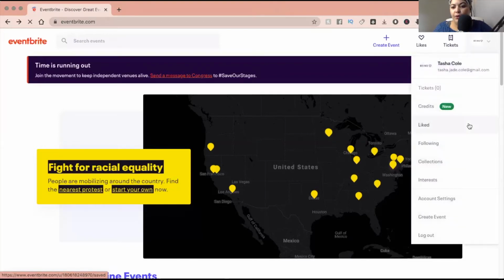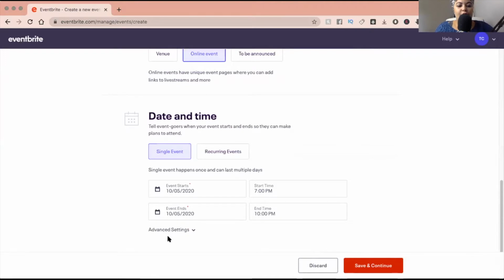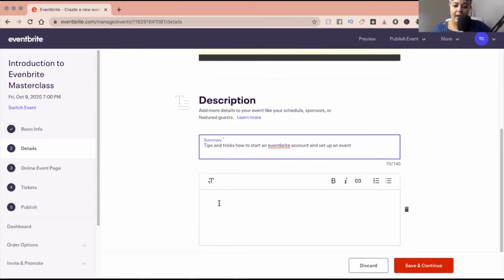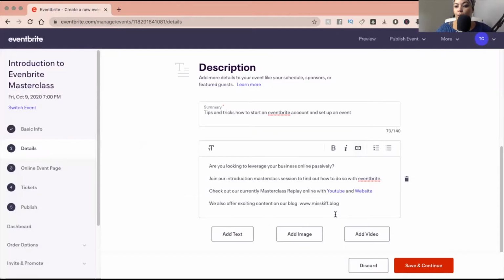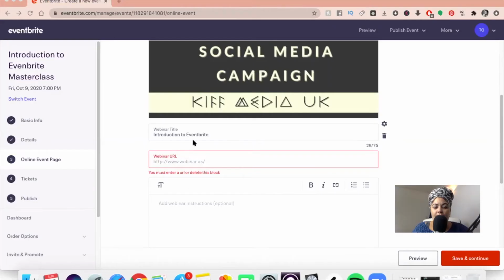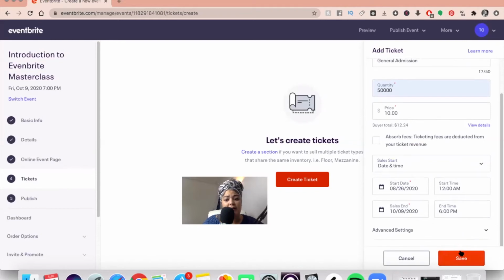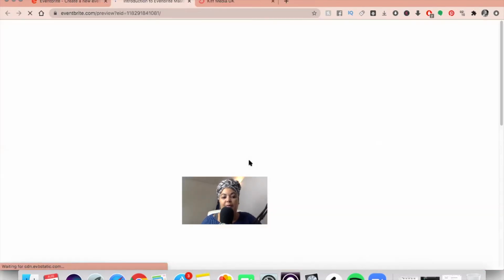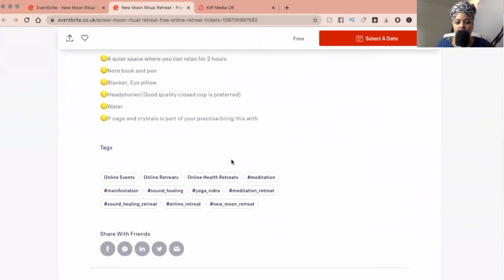How to Set up an Event on Eventbrite & Make Passive Income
How to Set up an Event on Eventbrite | How to Create an Event on Eventbrite

How to Schedule a Zoom Meeting Blog Post:

In this Video I show you how to create an event on Eventbrite and I show you a power tip to make passive income on eventbrite. FULL TUTORIAL.

______ LINKS______